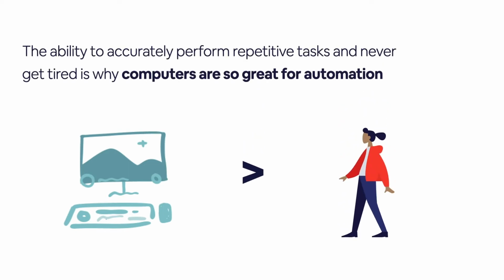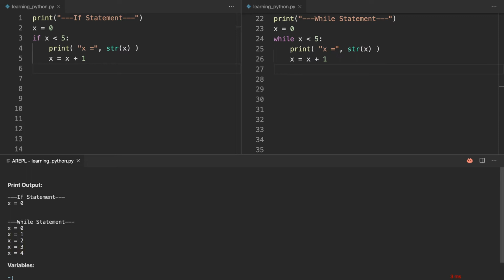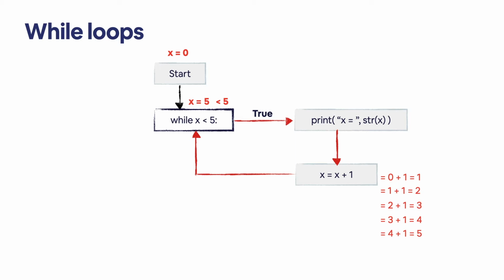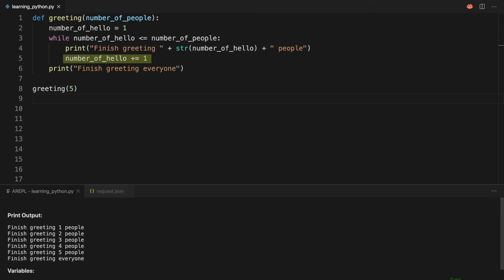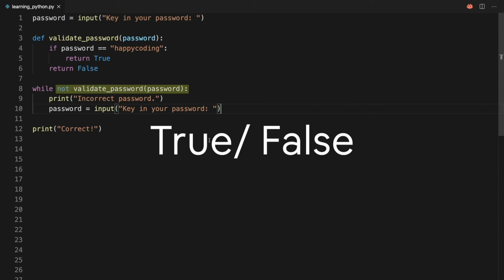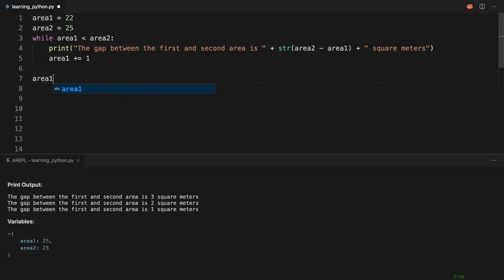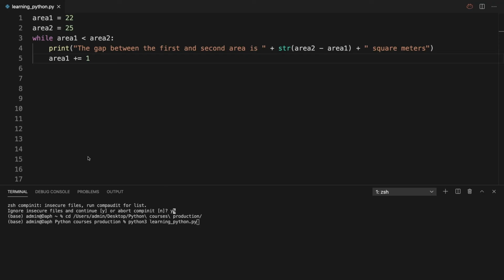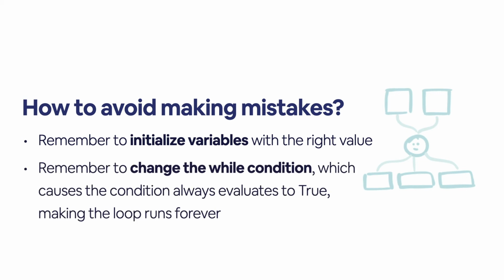Python Tutorial for Beginners 10: While Loops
If you are looking to future proof your career, let’s get your hands on our Real-world Coding Problems to start building up your Portfolio. In this series of tutorials, you will get a chance to "live the life" of an industry practitioner to solve real-world problems using Python.

Unfortunately, 80% of self-taught learners drop out before hitting their targets due to the lack of motivation and concrete progress.

WHY WE STARTED THIS?
We are a group of hiring managers from bluechip companies and high growth startups. Most of the time, when the candidate comes for an interview, they don't seem to have the right skill sets or the right mindset to think about a real-world problem. There is a disconnect between what the industry needs and what the candidates are taught in school/ on MOOCs courses.

During Covid, millions of people losing their job. We're uncertain what's ahead of us. In the next 3-5 years, if you cannot catch up with the world movement and possess demanding skills, you will be out of a job in no time. Don't wait until too late!